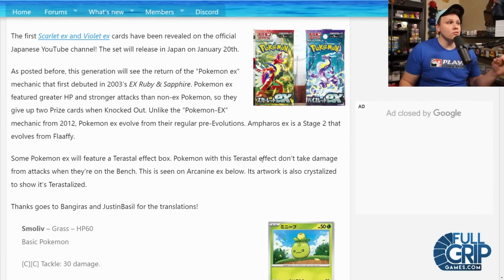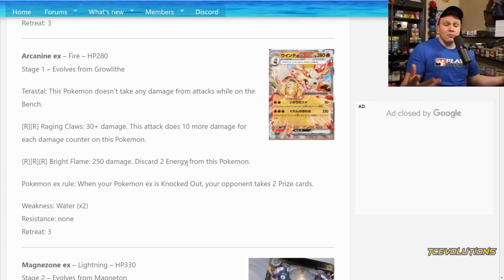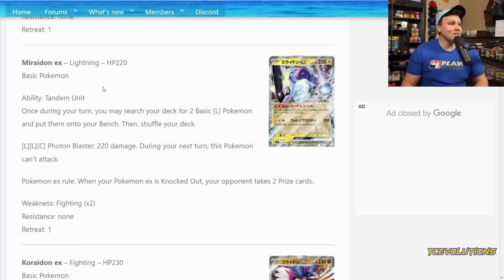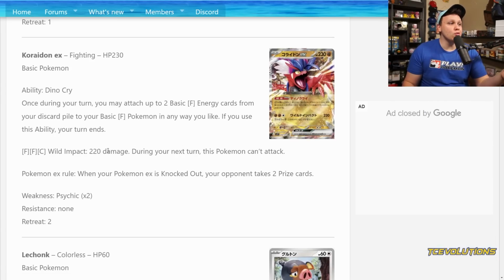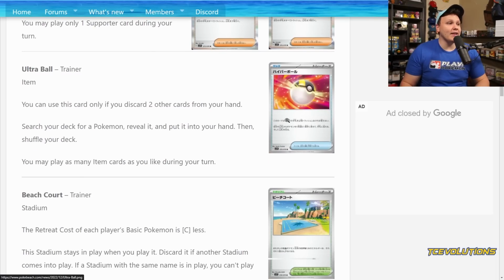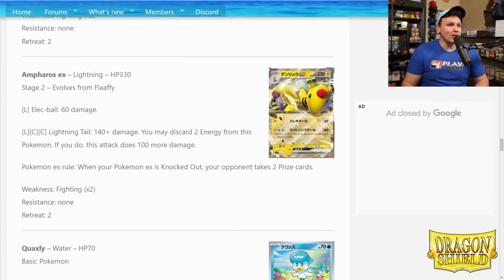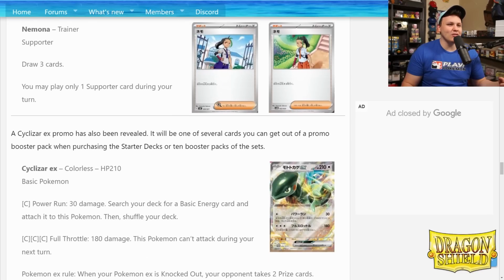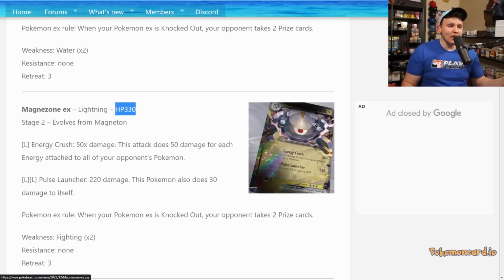NEW Terastal Mechanic - First Scarlet & Violet ex's Revealed!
The first ex's Pokemon from the Scarlet and Violet set have been fully revealed and today I'm going over them and giving my thoughts